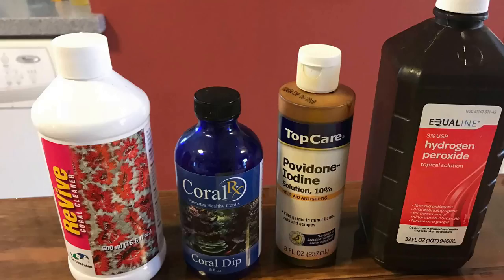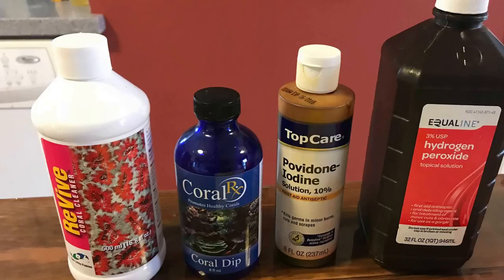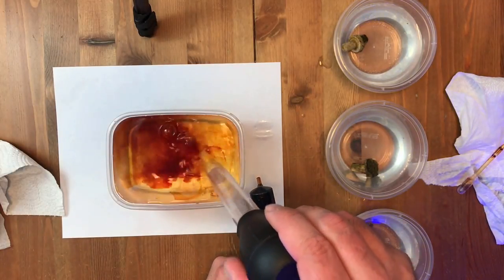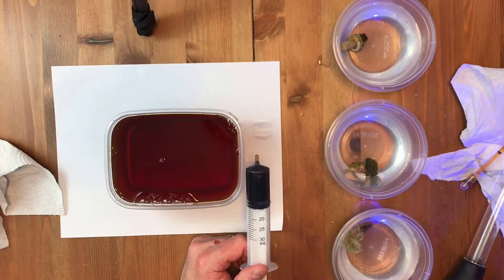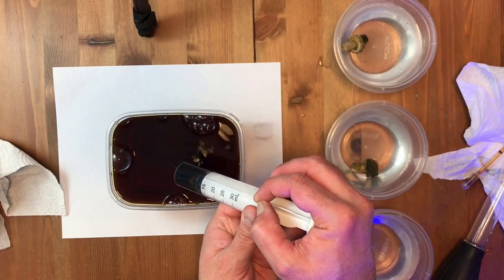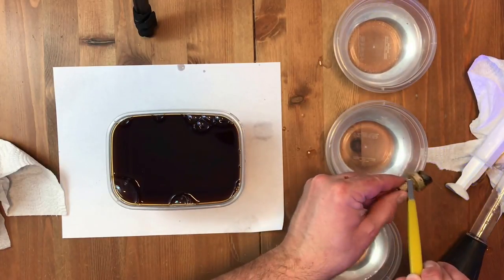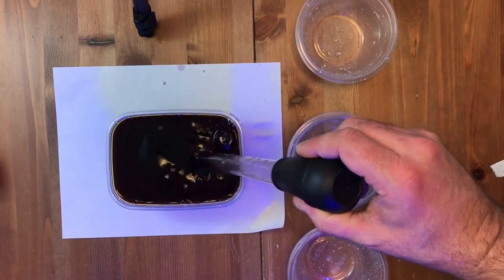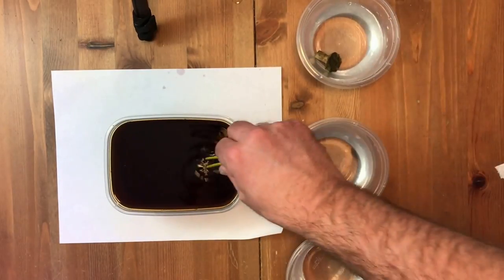Dipping Coral with Iodine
How to dip corals with Iodine!

What I have found is for ever cup of water to use 1ml to 1.5ml of Iodine for chalices/LPSs, corals and 1.5 - 2ml for for zoa's.

LPS's get dipped for 3-20 minutes depending on severity of the problem affecting them.
Chalices get dipped for 3-10 minutes.
Zoas get diped for 30 minutes or longer.
Anemones get dipped for 5-15 minutes.